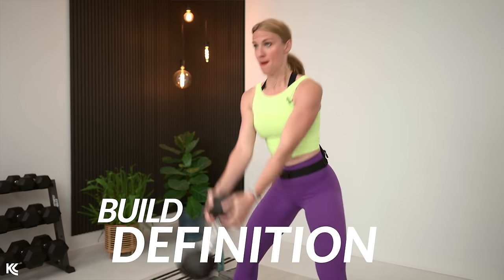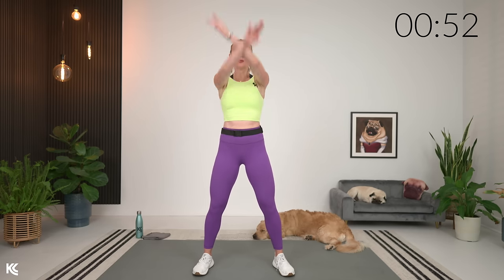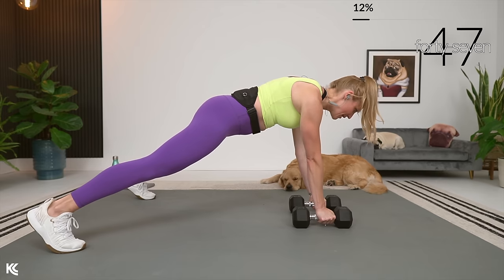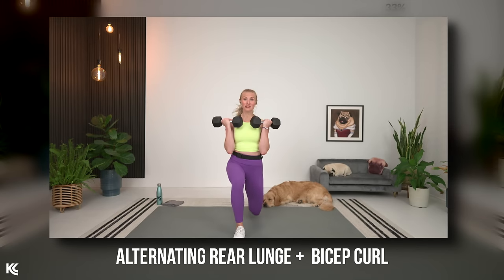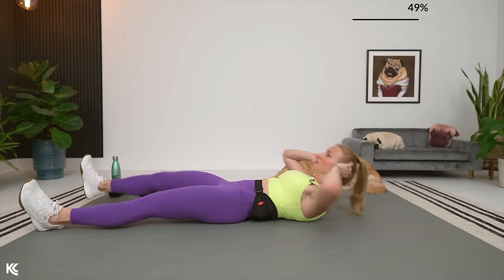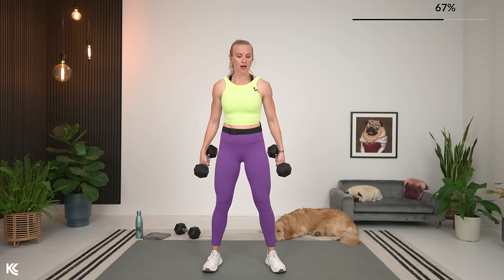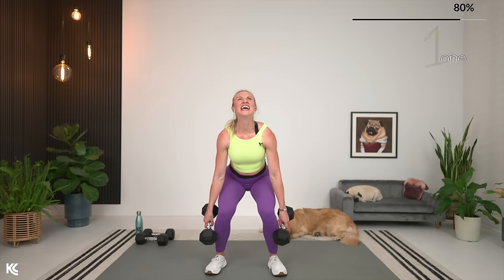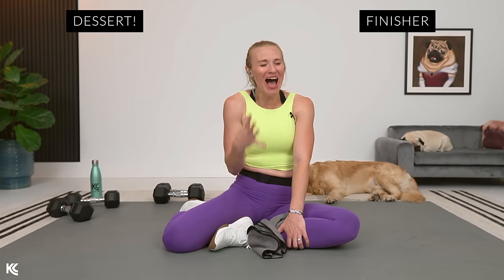NO REPEAT FINISHERS | 25-minute Full Body Strength Training Workout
Get ready to take your body to the next level!!! In just over 20 minutes we are going to work the upper body, lower body, and core in a no-repeat plus finishers training structure! We are training for strength and definition as well as muscular endurance for a strong life!

25-MINUTE FULL BODY FINISHERS WORKOUT STRUCTURE AND EXERCISES
EQUIPMENT NEEDED
- DUMBBELLS- I used a range from 10lbs to 50lbs / 4.5 to 22.6kg When selecting a weight for this workout, you want to lift heavy!
- EXERCISE MAT

STRUCTURE
10 TOTAL EXERCISES
NO REPEAT STYLE
FINISHERS
4 EXERCISES
WORK: 60 SECONDS FULL RANGE
30 SECONDS PULSES

EXERCISE LIST
- SLOW TEMP SUMO SQUAT
- DUMBBELL OR KETTLEBELL SWINGS
- RENEGADE ROW
- V-SIT ARNOLD PRESS
- HIPS UP PULLOVER
- WIDE PUSHUP
- REVERSE SQUAT TO CURL
- KNEELING TRICEP OVERHEAD EXTENSION
- LEGS OUT CROSS BODY CRUNCH
- SUMO ROMANIAN DEADLIFT
FINISHERS | PUSH/LEGS/PULL/ABS
- SHOULDER PRESS | PULSES
- SQUAT | PULSES
- BENT OVER ROW | PULSES
- PLANK | PLANK ROCKS

Kaleigh

CHAPTERS:
0:00 - 0:22 INTRO
0:23 - 4:17 DYNAMIC STRETCHING
4:18 - 15:26 WORKOUT
15:27 - 23:32 LEGS & ABS FINISHERS
23:33 - 24:24 OUTRO